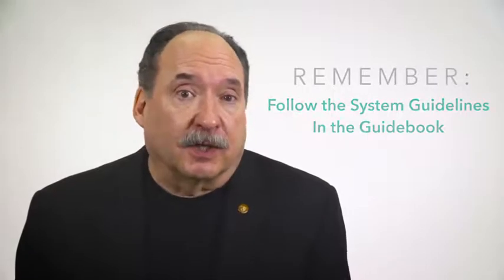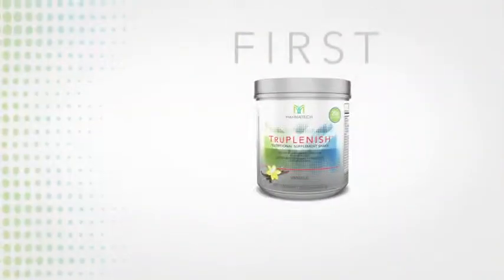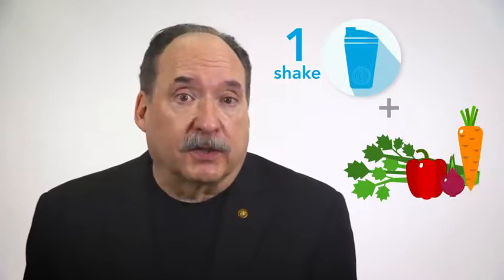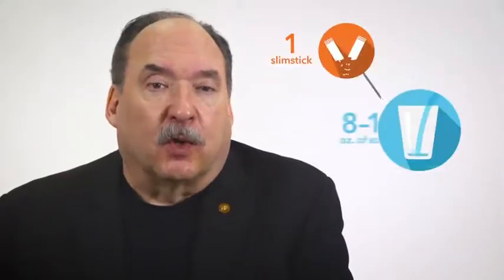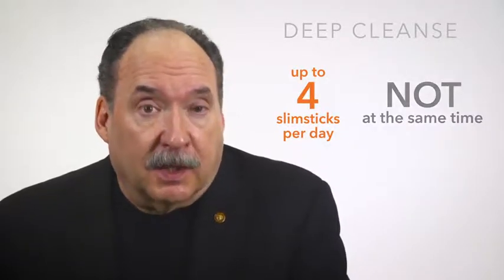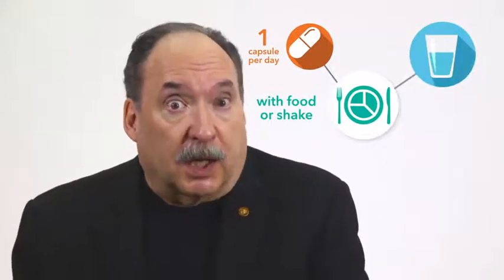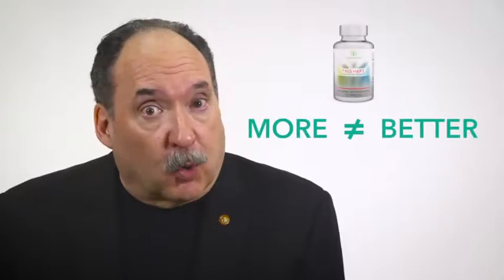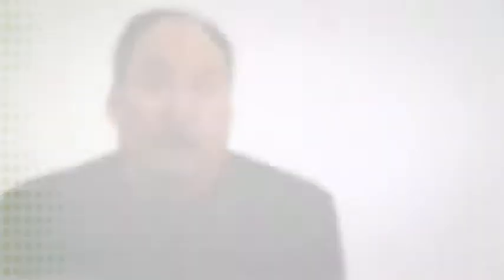TruHealth™ Tips from Dr. Nugent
The TruHealth 30-day Fat-Loss System is a powerful system designed to help you take control of your health, drop unwanted fat and create a long-term, healthy lifestyle.

Get 3 tips from Dr. Nugent

Du kan også være med å hjelpe et barn ved å handle produkter her:
Om du bor i Norge:

Would you like to help a child in need?

Join our cause to fight malnutrition by changing your own life by living healthier.